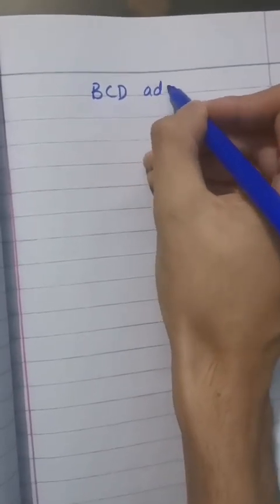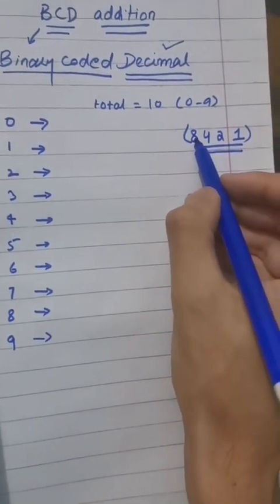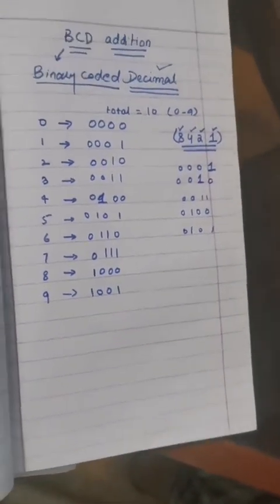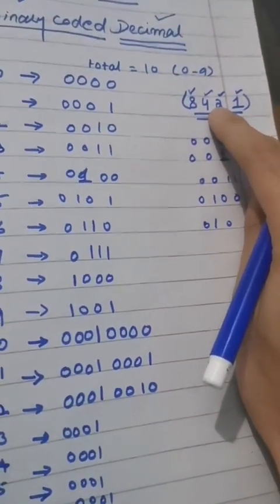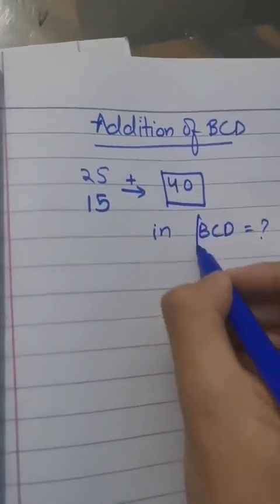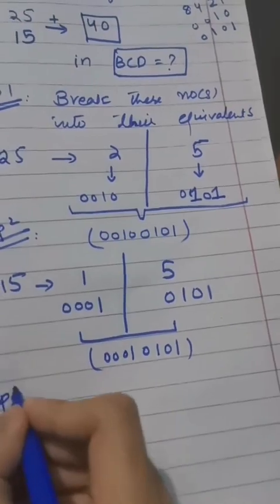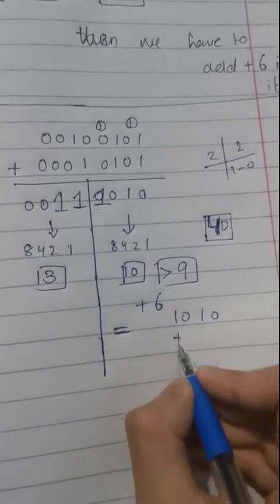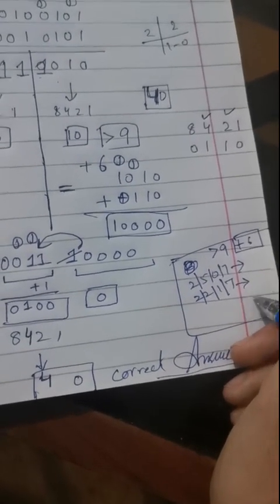Digital Logic Design - BCD Addition || VeryEasy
This video demonstrates the bcd code..aka binary coded decimal of decimal number... in a brief conceptual way :)